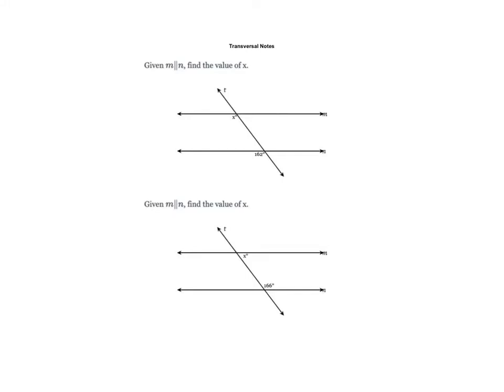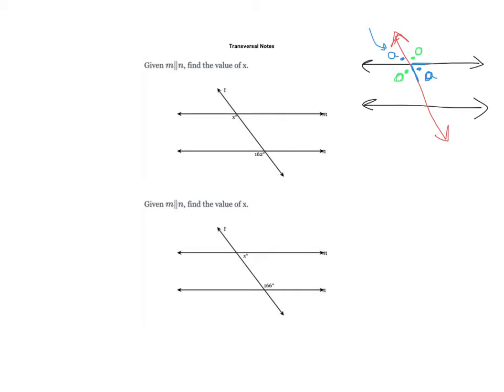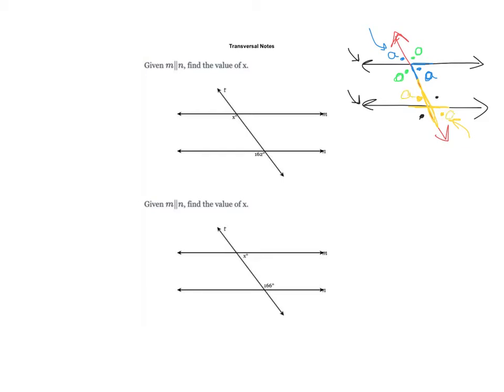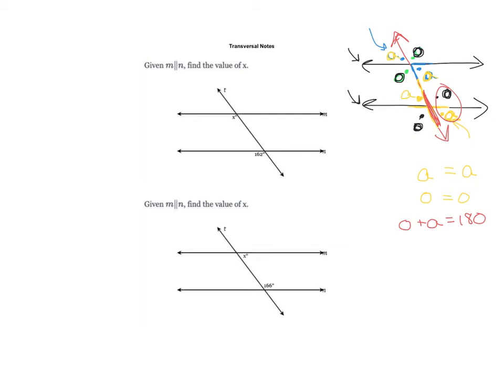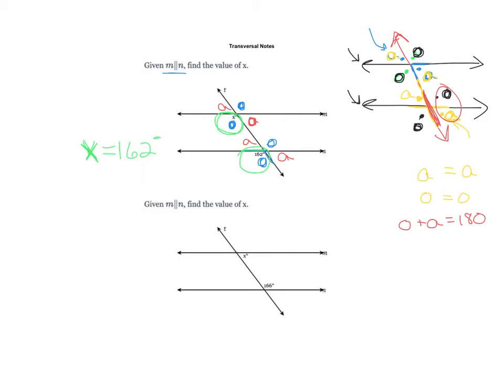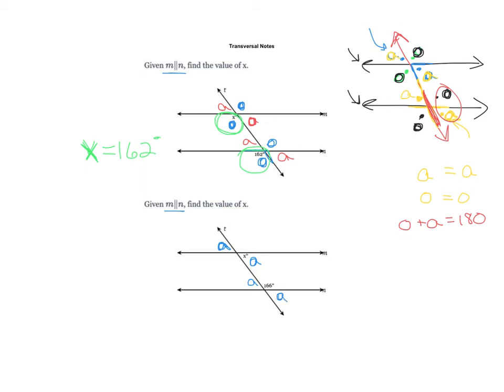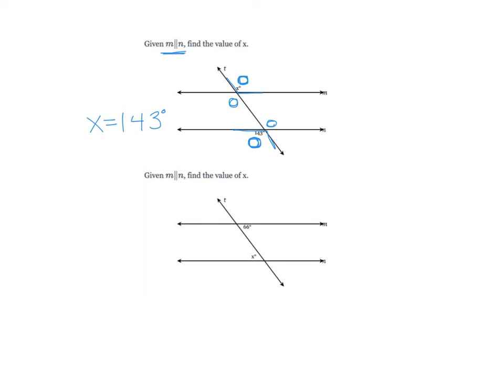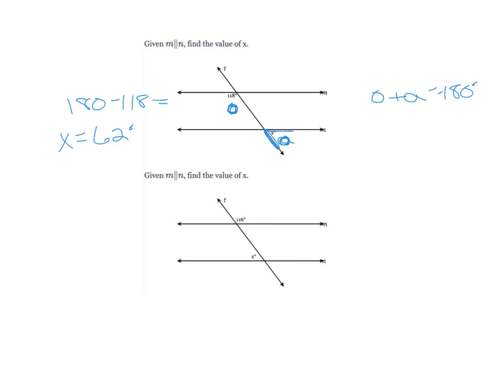Finding Angles on Transversals